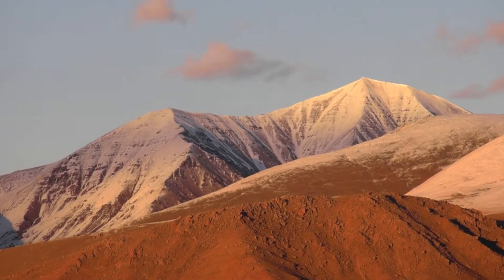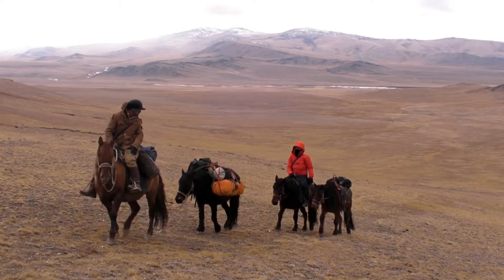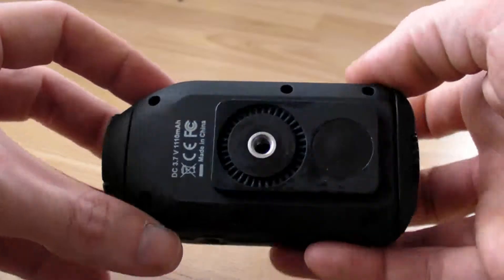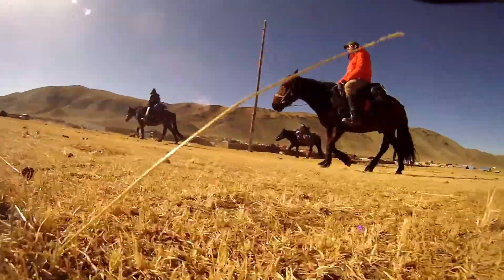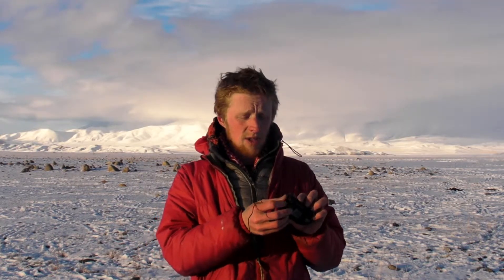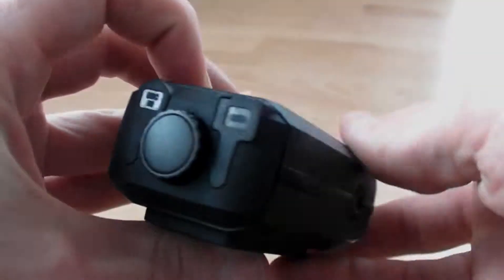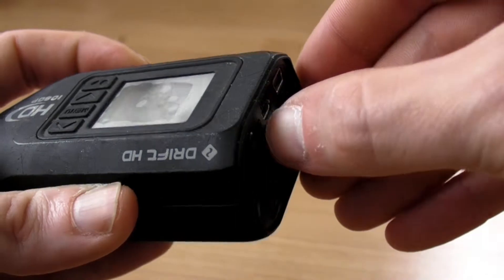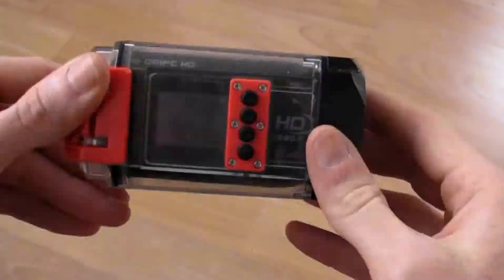Equipment for Filming Your Adventure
When it comes to filming I am only an inexperienced amateur, but I wanted to share with you the gear that we used during our horse riding training trip in western Mongolia in order to prepare for the One Steppe Ahead expedition. I hope this video gives you an overview of what we used and how we useful we found it from our own personal experience.

If you ever have any questions or would like to provide some more guru/advanced advice please get in touch as it's always great to learn more.

For the One Steppe Ahead expedition the filming set up has expanded to include a Canon 60D (alongside the Drift HD).

If you would like to watch 'Wild Steppe'; a short film about our Mongolia training ride then please check out this All of the equipment outlined in this video was used to produce this short film :)